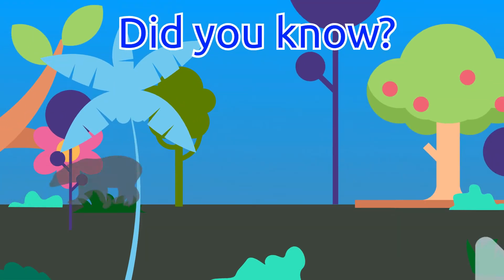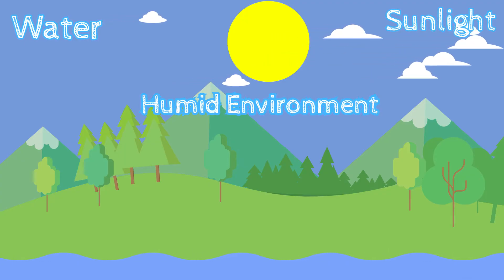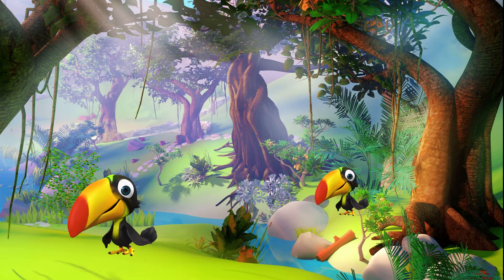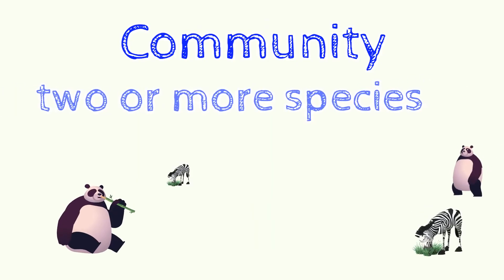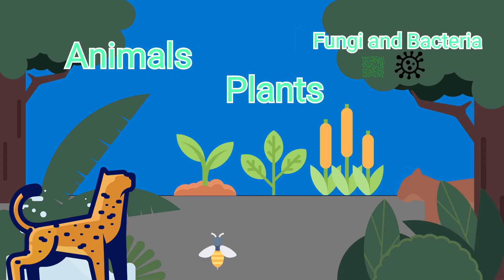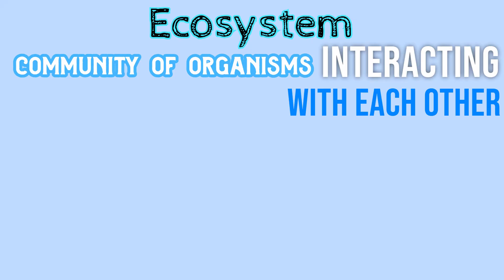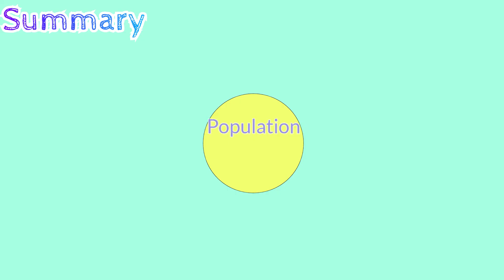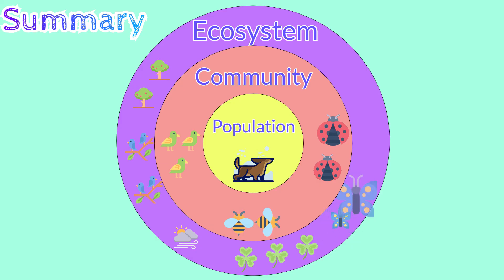What are Populations, Communities & Ecosystems?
🔥 The Must-Have Digital Toolkit for Mastering Organisms & Their Environment! Crafted by Experts!

In this video, we will be learning about what are Populations, Communities & Ecosystems.

TEKS Addressed:
*5.9A Observe the way organisms live and survive in their ecosystem by interacting with the living and nonliving components
*5.9B Describe the flow of energy within a food web, including the roles of the Sun, producers, consumers, and decomposers
*5.10A Compare the structures and functions of different species that help them live and survive in a specific environment such as hooves on prairie animals or webbed feet in aquatic animals
*5.10B Differentiate between inherited traits of plants and animals such as spines on a cactus or shape of a beak and learned behaviors such as an animal learning tricks or a child riding a bicycle